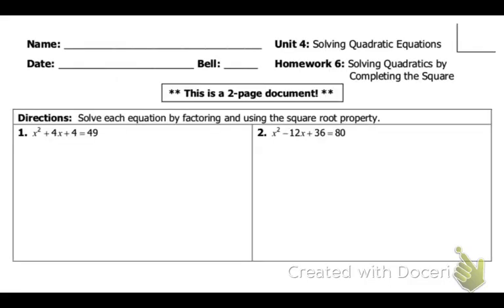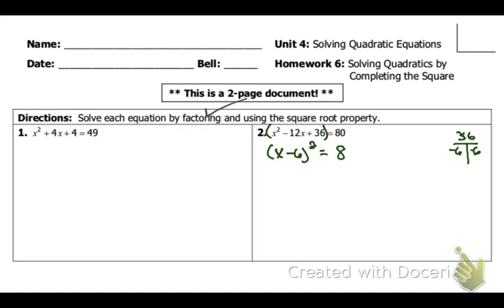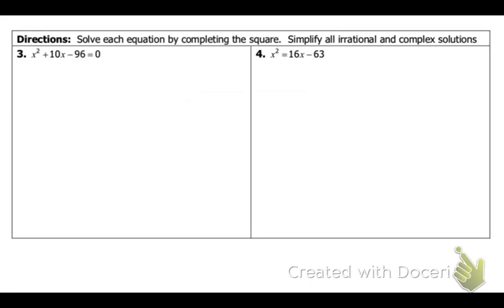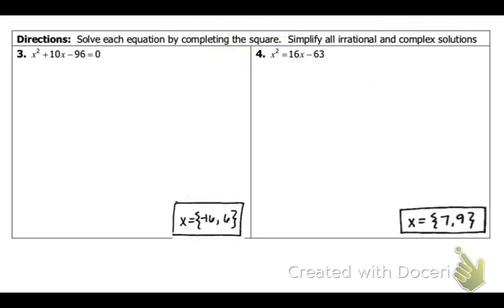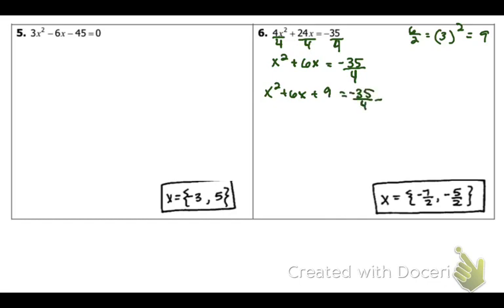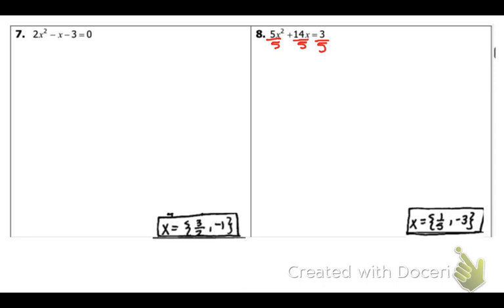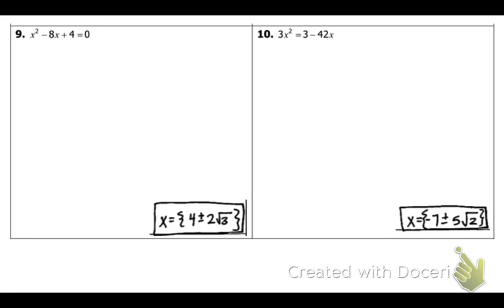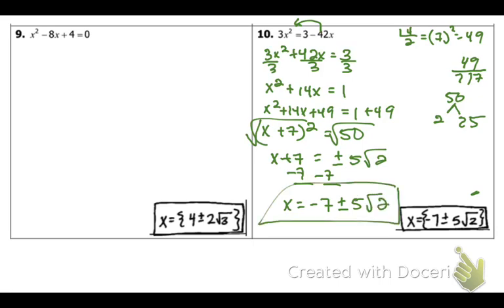HW#6: Solving Quadratics by Completing the Square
The key is provided, show your work and check your work.